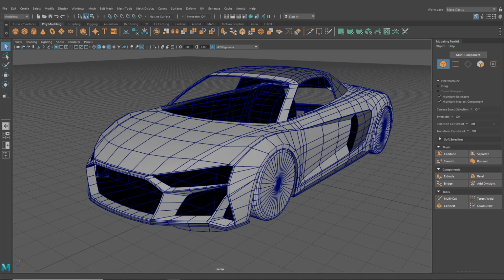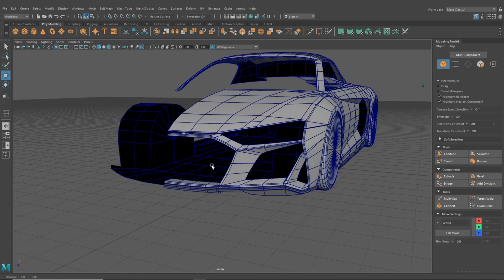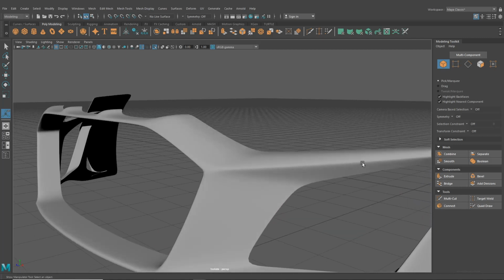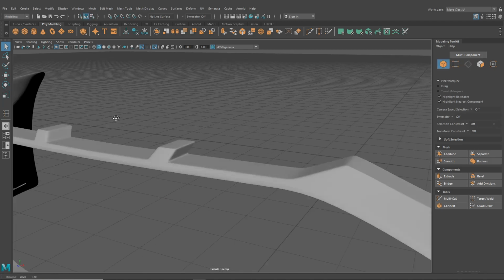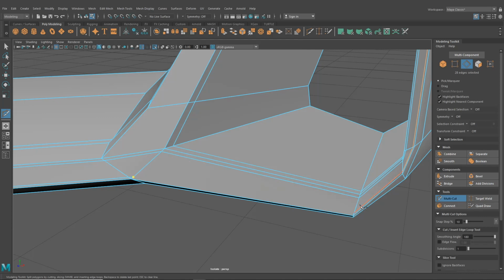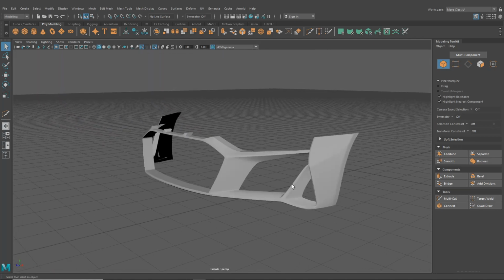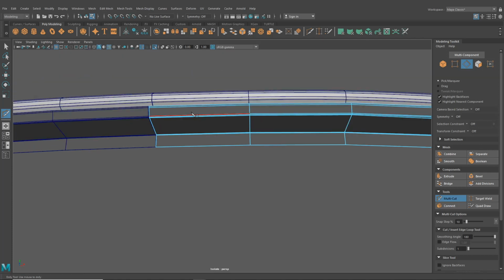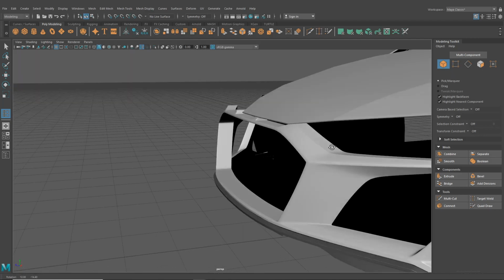3D Car Modeling Tutorial - Audi R8 Spyder pt.10